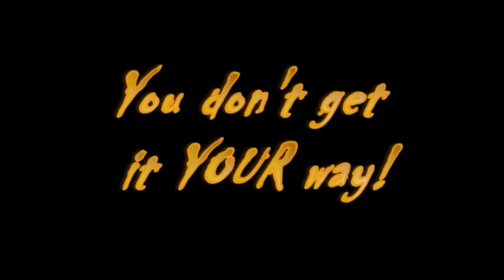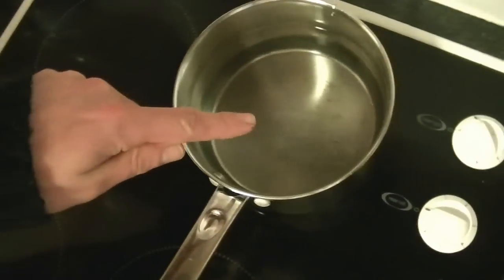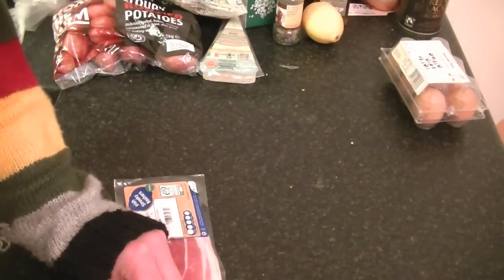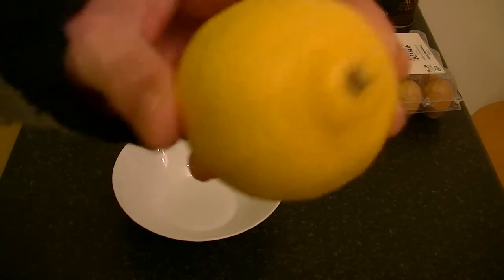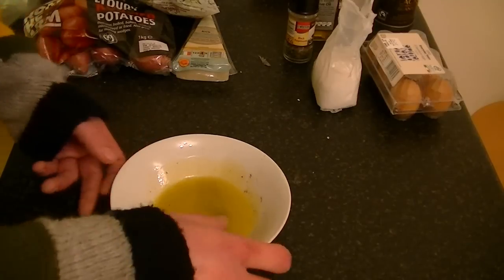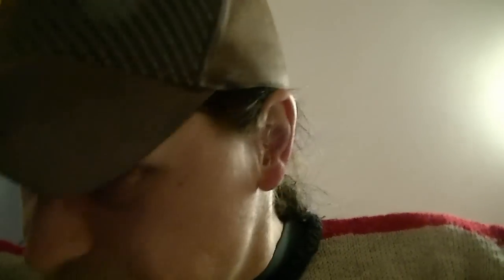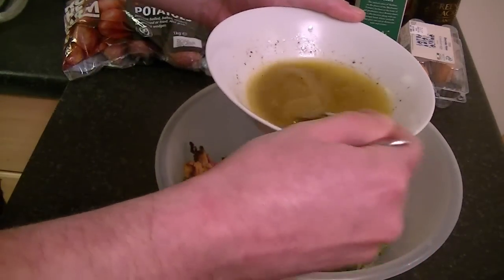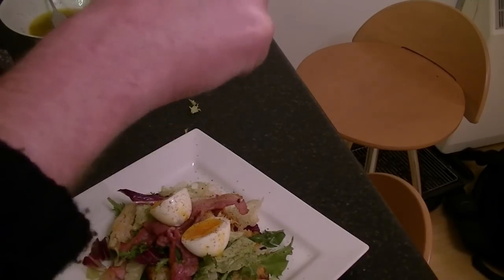Warm Bacon & Egg Salad - The Punkrock-Kitchen (even Punks have a good taste)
Ingredients I was using in this video:
1 Egg
1/2 Small Ciabatta Loaf
3 Rashers Streaky Smoky Bacon
Olive Oil
100g Mixed Salad
Black Pepper, Freshly Ground
Parmesan

For the Dressing:
9 tblsp Olive Oil
3 tblsp Lemon Juice

Method:
Preheat the oven to maximum temperature and bring a pot with water to the boil.
Meanwhile, cut off the crust of the ciabatta and rip the bread into cubes. Transfer to a baking tray lined with baking paper.
Cut each rasher of bacon into 3 strips. Lay the bacon on the bread, drizzle with a little olive oil, mix well, put the bacon back on top of the bread and bake for 5 minutes or until crispy.
Boil an egg for 5 minutes. Transfer the egg to cold water, until it's cool enough to handle.
Mix the ingredients for the dressing together and season to taste.
Just before serving, peel the egg, add the mixed salad to a large bowl, add the bacon & bread and drizzle with the dressing. Mix well until the salad is nicely coated.
Transfer to a plate. Top with the egg and cut the egg in half. Ground with some black pepper and grate over some parmesan.